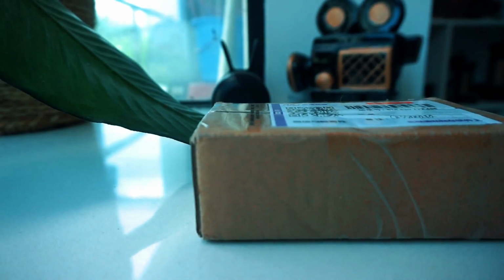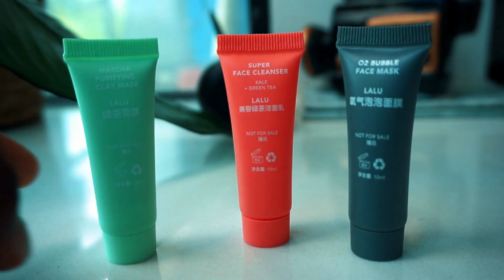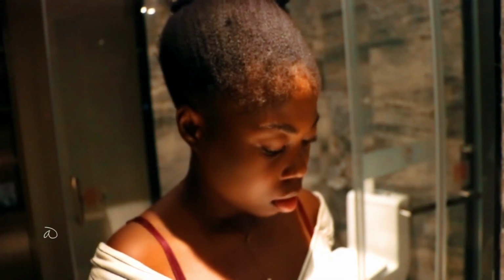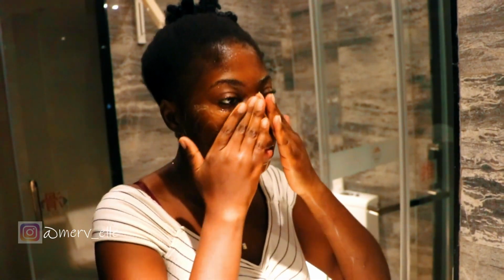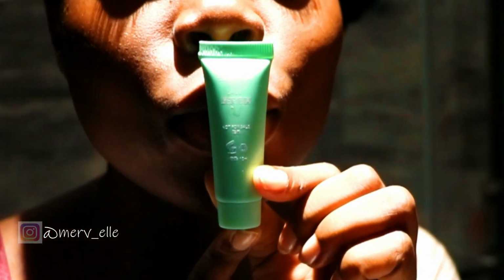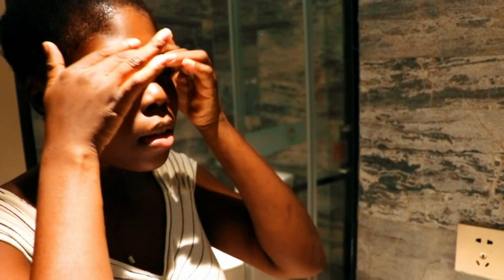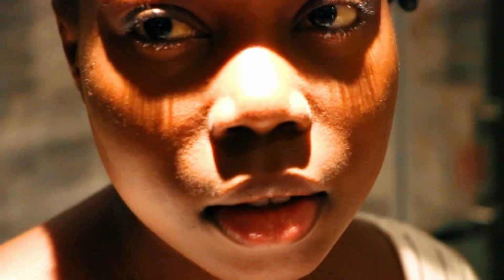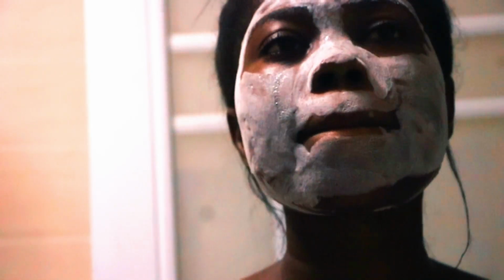Lalu Raw Skincare Review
I tried out the lalu raw beauty skincare brand for aboout a week to see how it would react to my skin. let me know in the comments what you think.